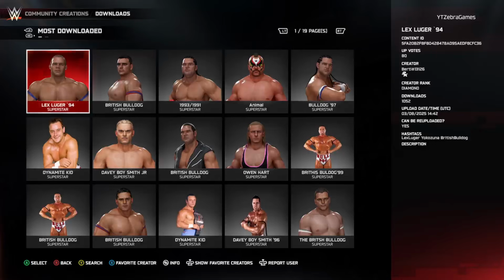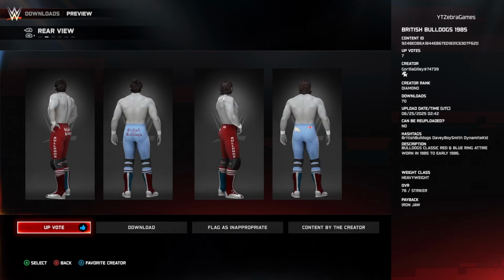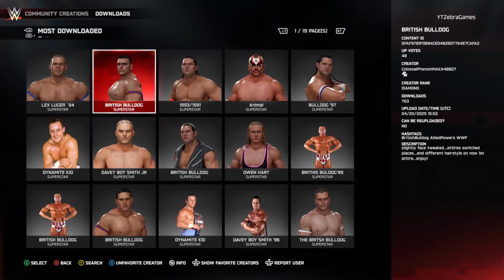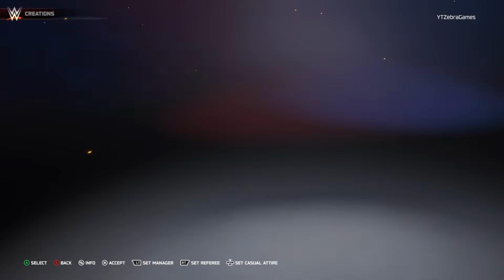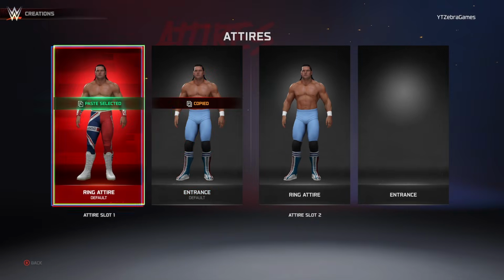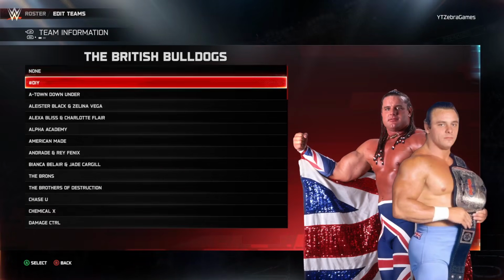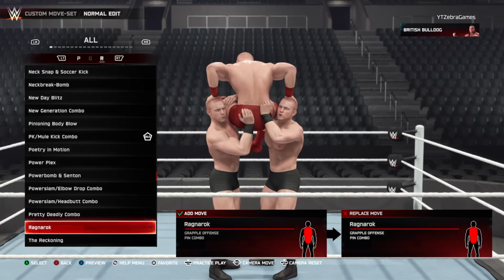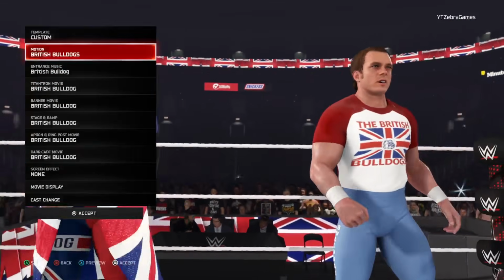WWE 2K25 : How To Get The British Bulldogs WWF Tag Team Tutorial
In todays tutorial I’m showing you How to get the british bulldogs in wwe 2k25

Thank you so much to a big supporter of mine for his request @edwardmiller-t4d hope this  video makes you smile i know it wont bring your grandpa back but i hope it can numb some of your pain

*Welcome to Zebragames!*

This channel is dedicated to bringing you entertaining content, tutorials, and gameplay focused on WWE 2K and other wrestling games. My goal is to create a fun and positive experience for all my viewers, and I'm passionate about sharing my love for wrestling with you.

- In-depth tutorials and guides to help you master WWE 2K and other wrestling games
- Entertaining gameplay and walkthroughs
- Exclusive content and perks for members
- Regular updates and new content to keep you engaged

You can also become a member for exclusive perks, starting at just $5/month (the price of a cup of coffee!).

*Important Notice:*

All content on this channel is original and protected by copyright. Any attempts to replicate my voice or likeness using AI without consent will be reported and may face legal consequences.

N​⁠

I hope you enjoy my content, and thank you for your support! God bless, and let's get started!